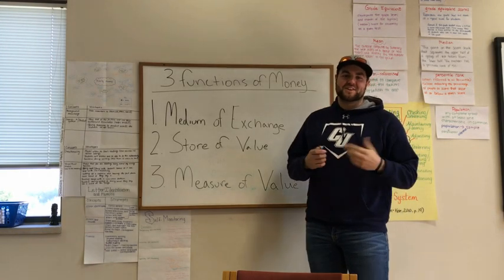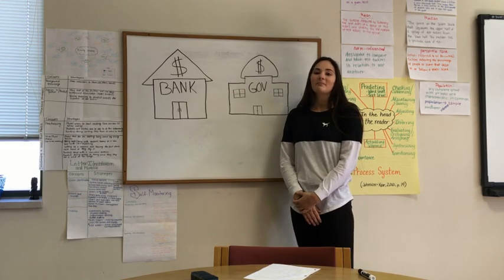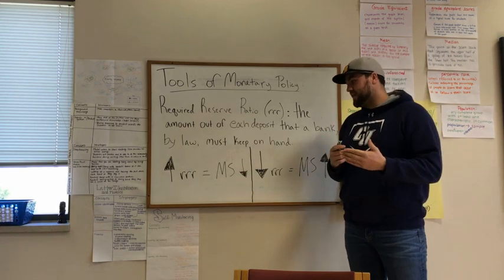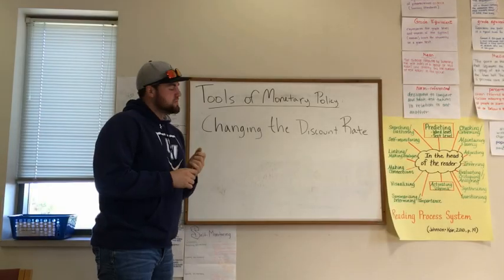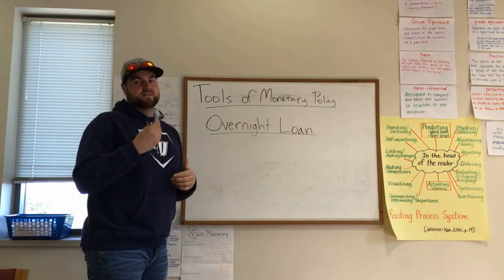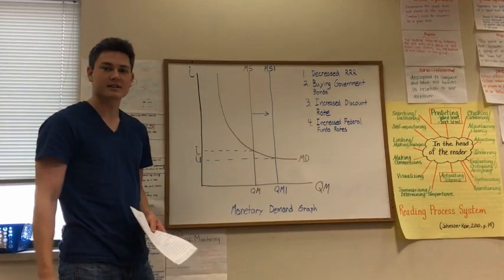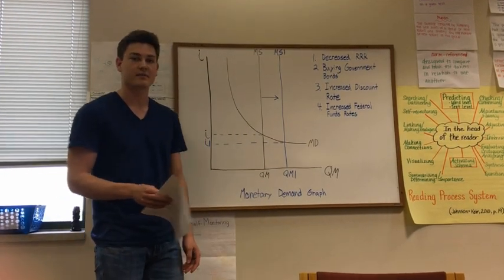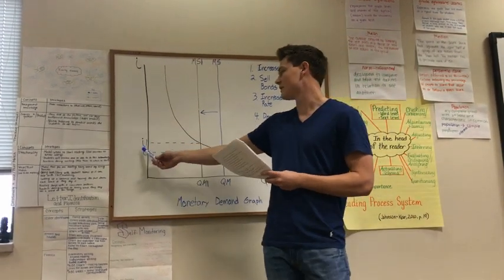Monetary Policy Video: Macroeconomics (Rice) 2017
A description of a Monetary Policy skit involving 4 students from Loren Rice's Macroeconomics. Enjoy!!